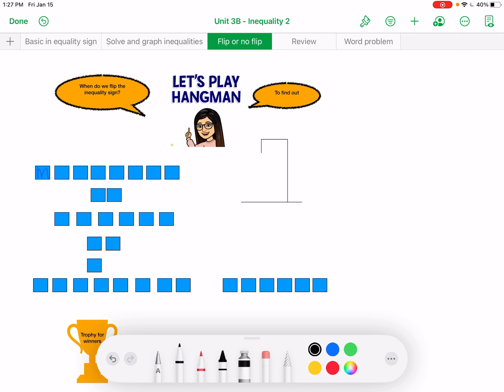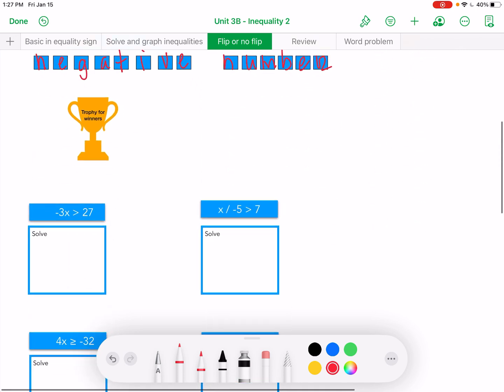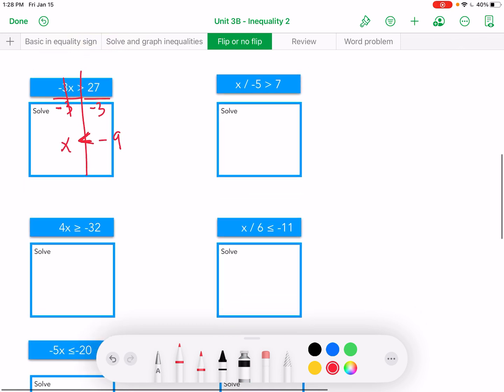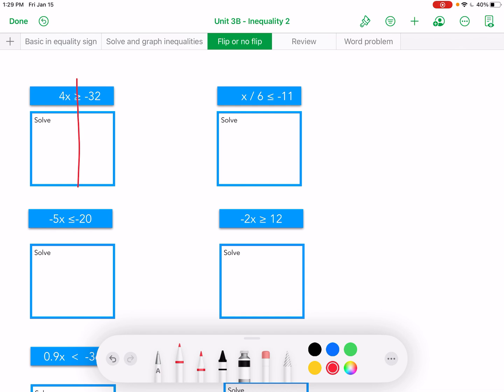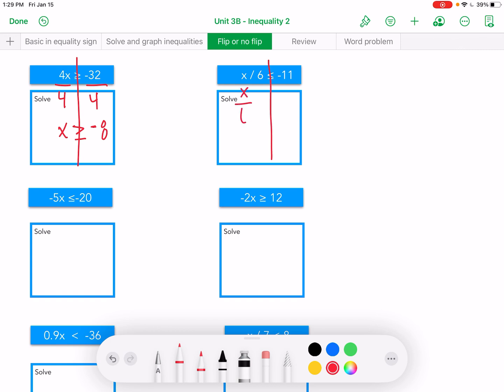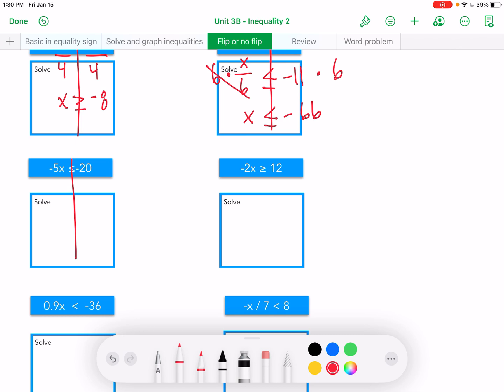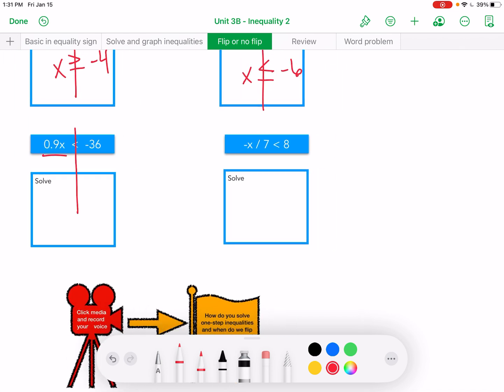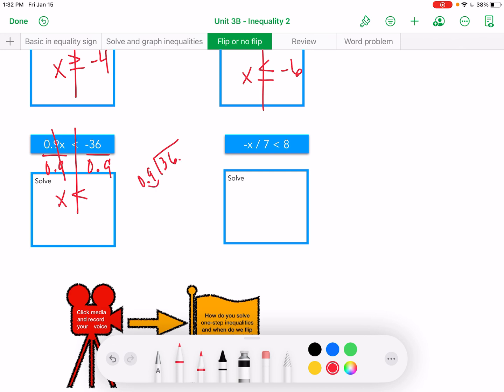January 16, 2021